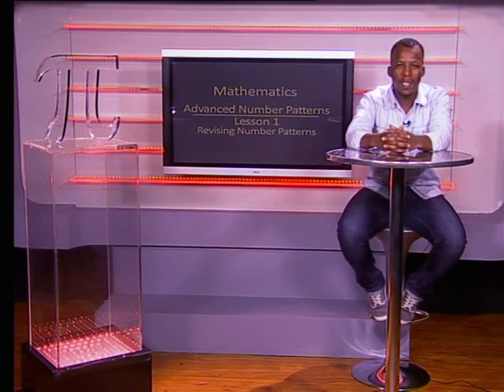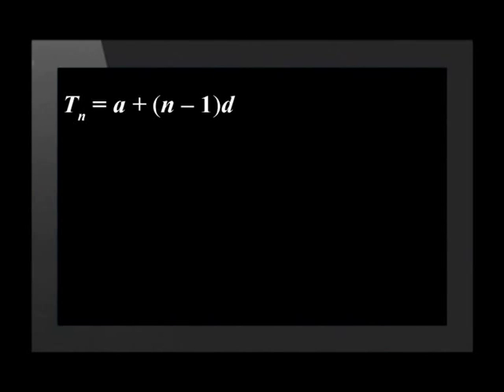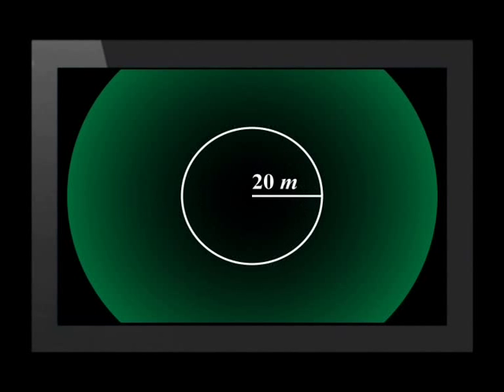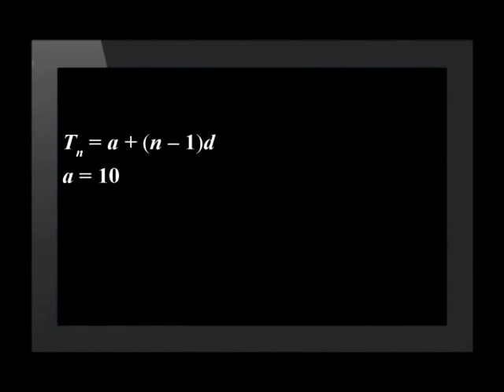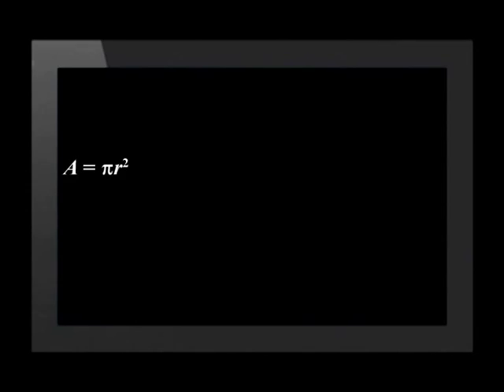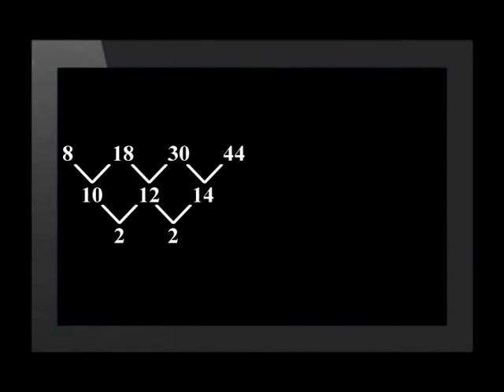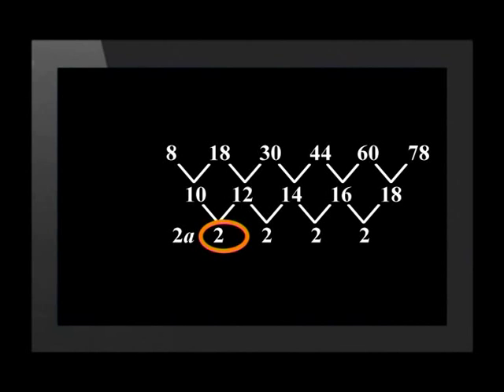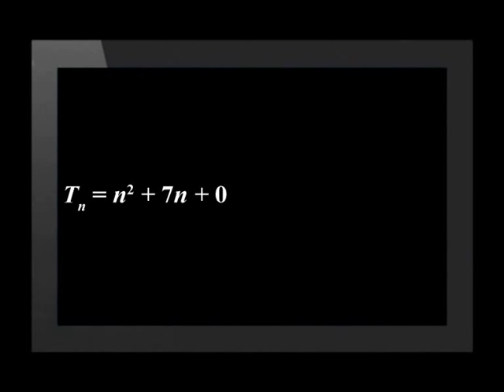Revising Number Patterns